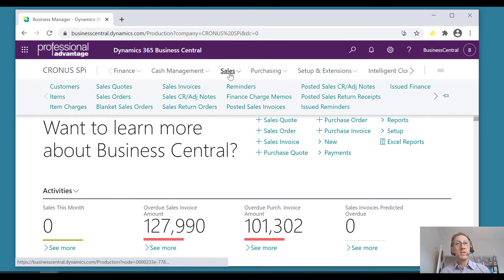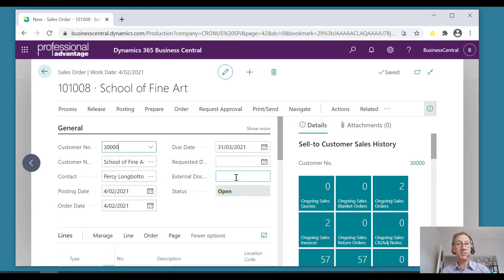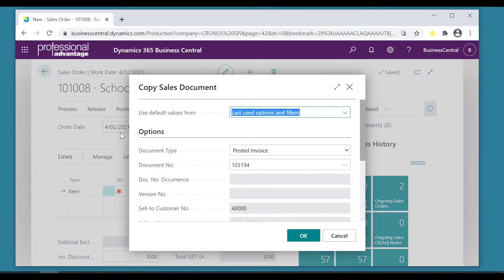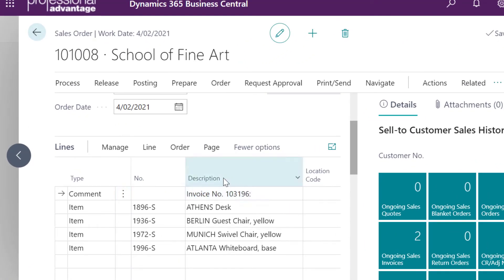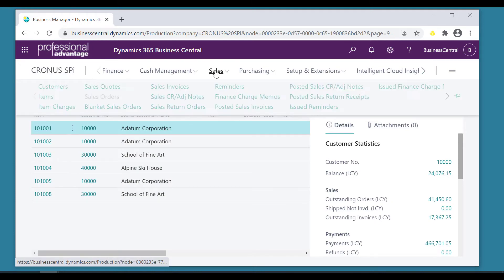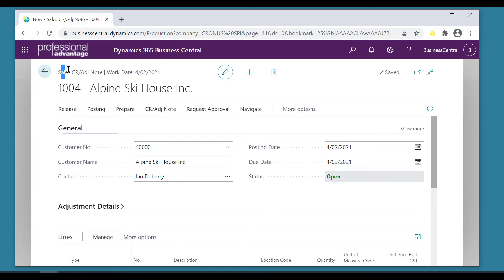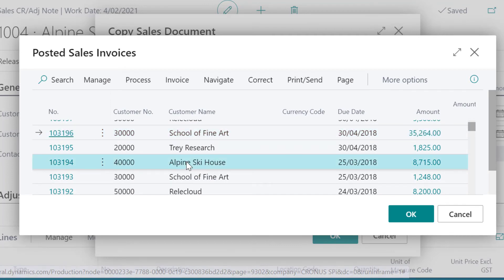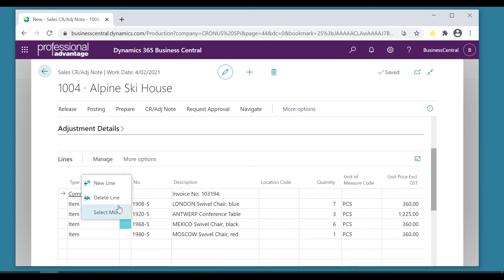Copy Document in Microsoft Dynamics 365 Business Central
Do you ever want to create an order or credit based on previous transactions? Join Sammy Pinkus, Senior Business Central consultant at Professional Advantage, and learn how you can easily copy documents in Microsoft Dynamics 365 Business Central solution.